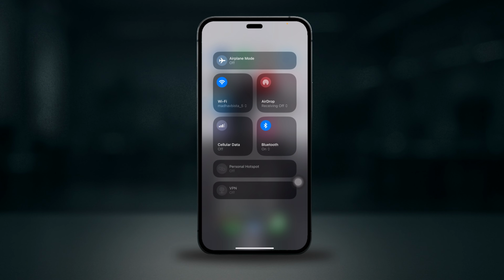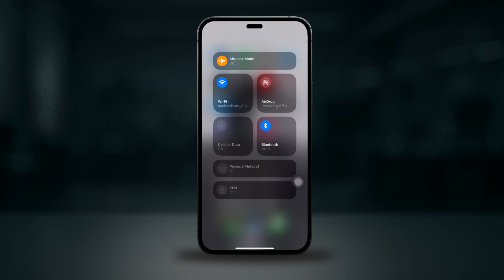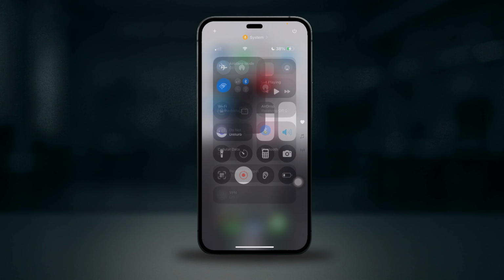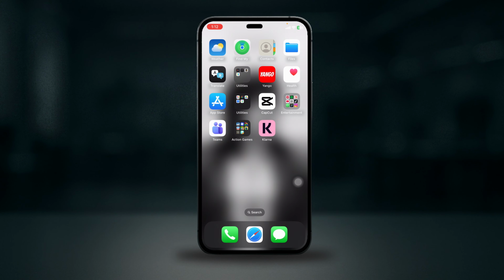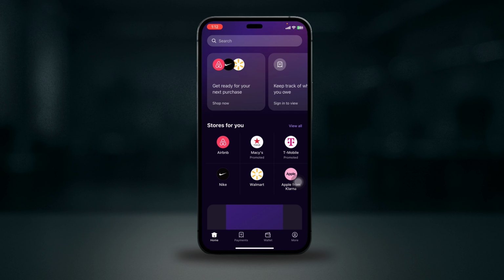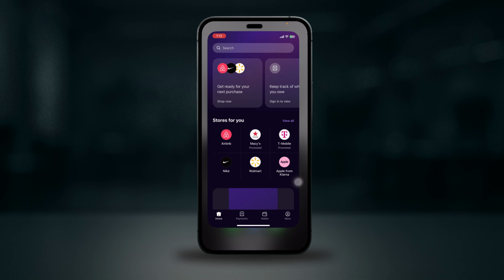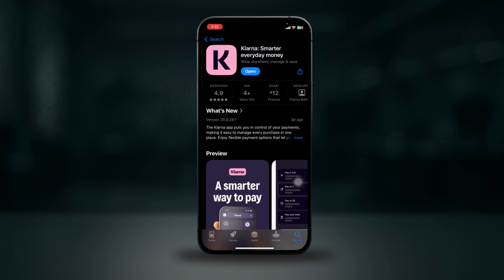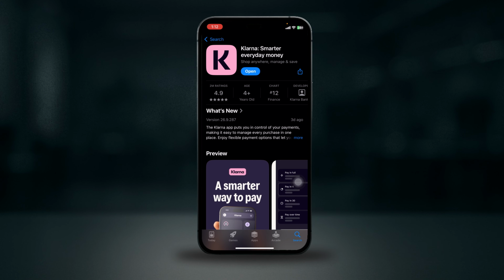How to Fix Klarna Network Connection Error | Klarna App Not Connecting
Is your Klarna app showing a network or connection error? This step-by-step guide explains why Klarna may fail to connect on Android or iPhone and shows safe ways to restore access.

What you’ll learn:

Common reasons for Klarna network or connection errors

How to check Wi-Fi, mobile data, and network settings

Restarting the Klarna app or your device to fix connectivity issues

Updating or reinstalling the Klarna app for smoother connection

What to do if Klarna servers are temporarily down

Follow these steps carefully to resolve your Klarna connection issues.